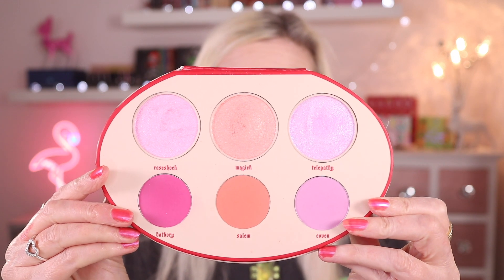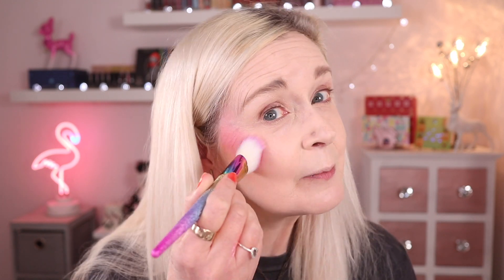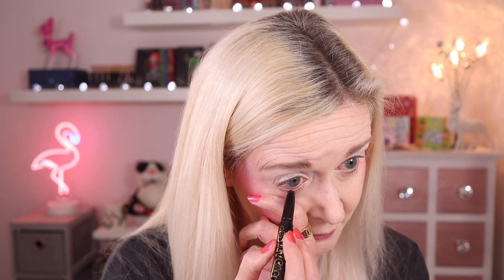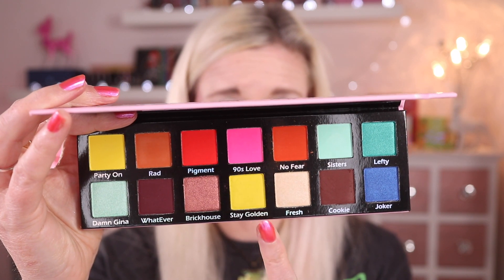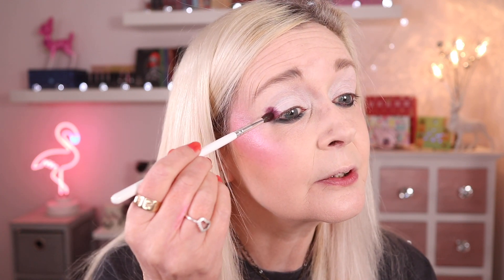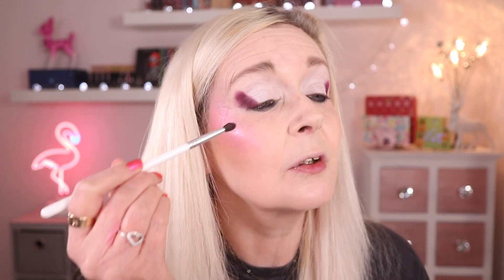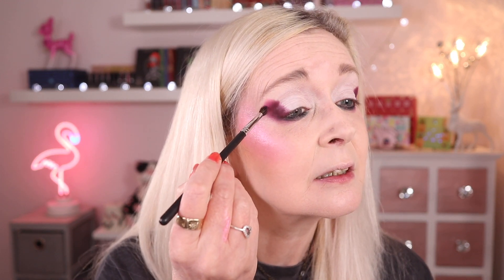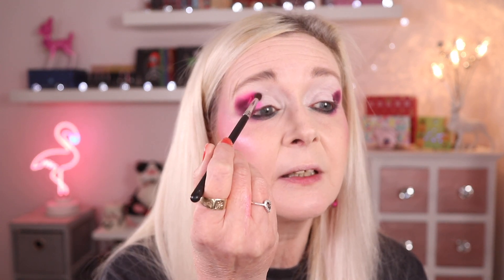I'm back!! Let's just have some makeup playtime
Hi Guys! I'm back!! I'm so sorry for taking 2 weeks off but I hurt my back and it was painful to sit for too long. I'm back with a creative makeup playtime video though which was so much fun to film. I've used all older makeup for this one including the Pinky Rose Obsessed palette and the SUVA UV Brights. Thank you so much for sticking around whilst I was gone - love you all 💕

🖤My Makeup:
Too Faced Born This Way Foundation in Snow
Too Faced Multi Use Sculpting Concealer in Snow
Milk Makeup Matte Bronzer Stick in Baked
KVD Lock It Setting Powder
Fenty Beauty Sun Stalk'r Bronzer in Shady Biz
KVD Fetish Blush & Highlighter palette - shades Bathory & Roseshock
Pinky Rose Obsessed Palette
Colourpop Supershock (sorry I don't know the shade!)
KVD Basket Case Anti Precision Liner
Lunar Beauty Liquid Lipstick in Wicked

🖤 Filming Gear:
2x Neewer 480 LED Panels with softboxes (front)
1x Neewer 660 LED Panel (background)
iMovie
Pic Monkey